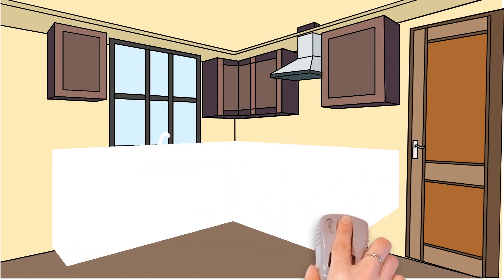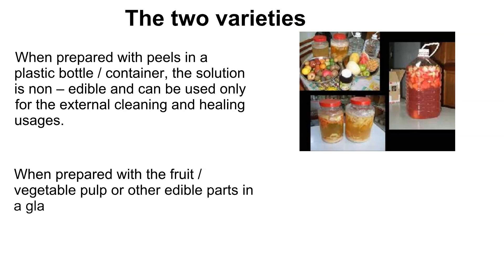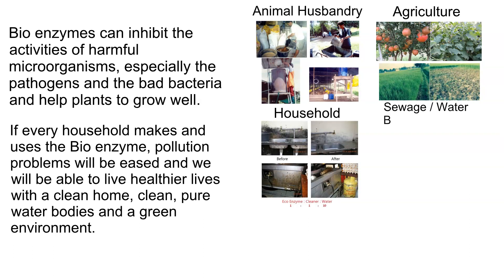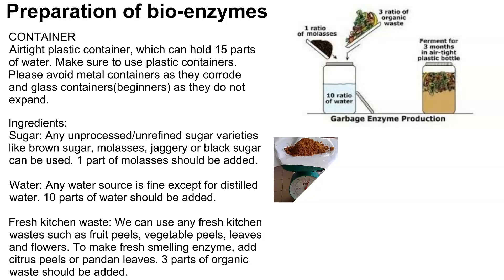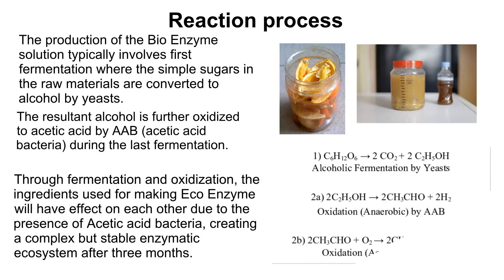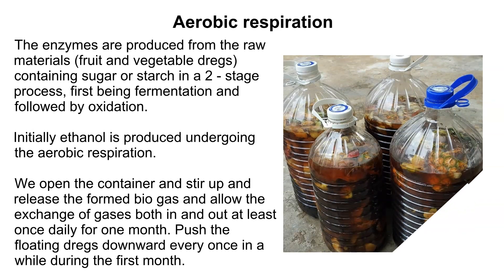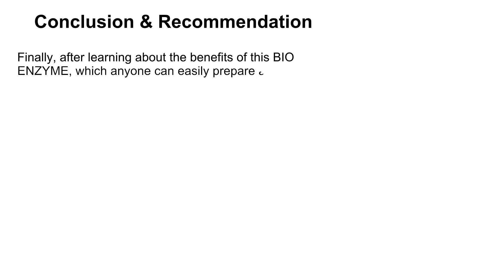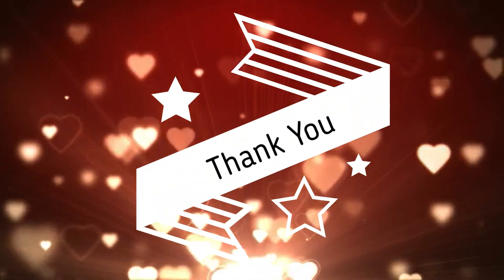Bio Enzyme Solution - A-Z about it | Lab tested | Homemade - all in one cleaning aid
Hi Friends, in this video, let us learn in detail about Bio Enzyme @ Eco Enzyme @ Garbage Enzyme, a homemade, natural, all purpose cleaning solution. Also, have discussed about it's purpose, preservation details, lab analysis of what is in the solution, how should it be used in various ways etc...

Soap nut Bio Enzyme /MPL(Multi Purpose Liquid) - a natural foamy all purpose cleaner - base product link:

Making of Herbal Sanitizer using Bio Enzyme / Making of Herbal Sanitizer (English) - using simple things in kitchen | No harsh synthetic chemicals video link:

Try this Homemade Floor Cleaner using Bio Enzyme solution - Your family will thank you!  Synthetic Chemical free floor cleaner link: